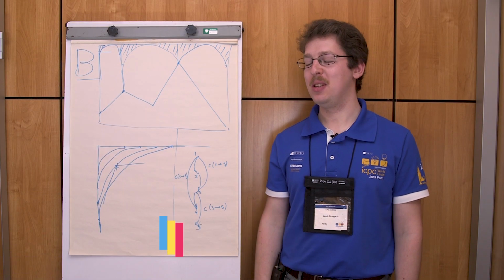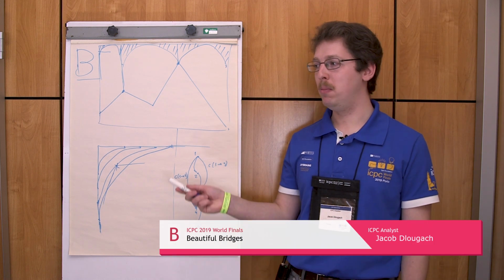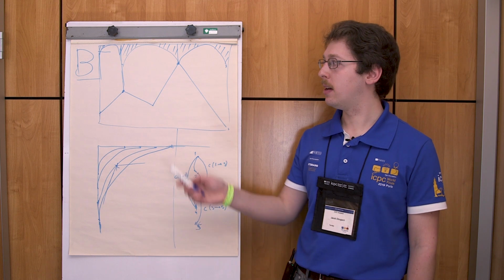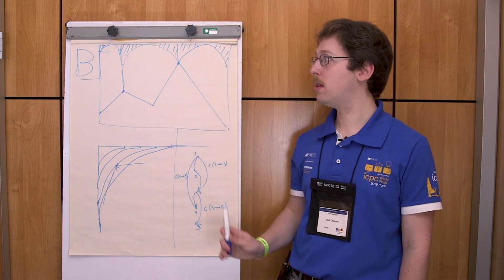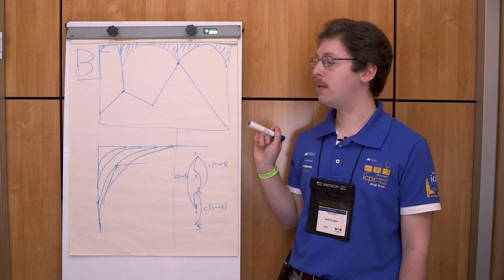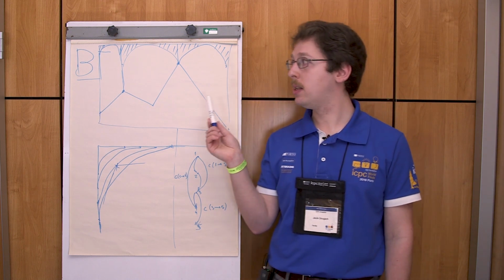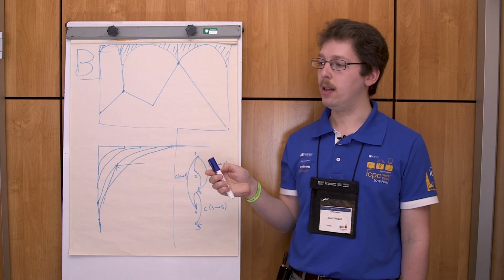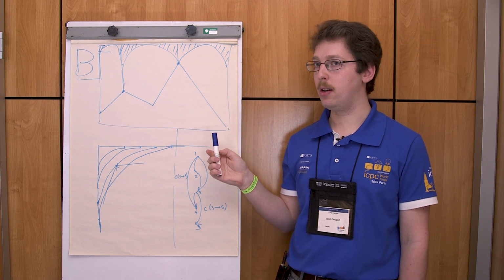2019 ICPC Solution Video: Problem B. Beautiful Bridges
Watch as ICPC Analyst Jacob Dlougach explains the solution to Problem B from the ICPC 2019 World Finals in Porto.